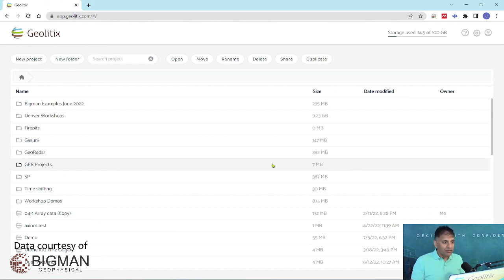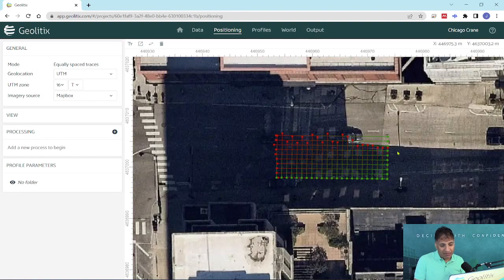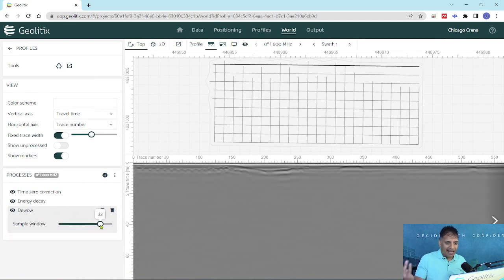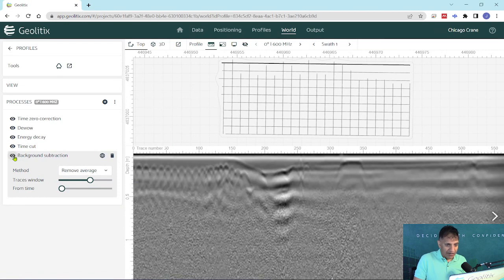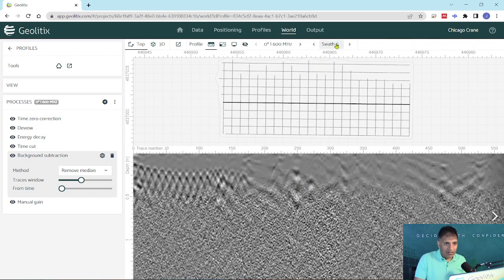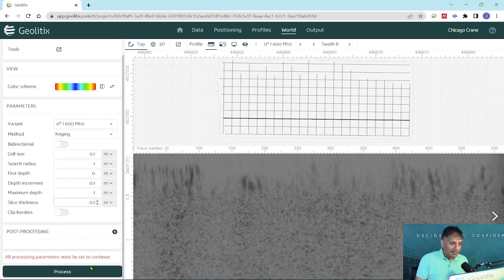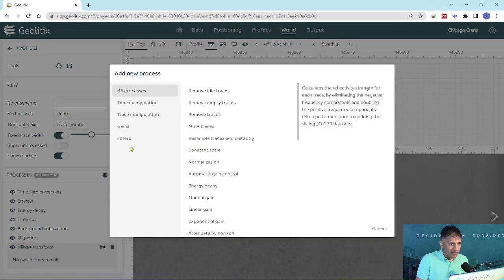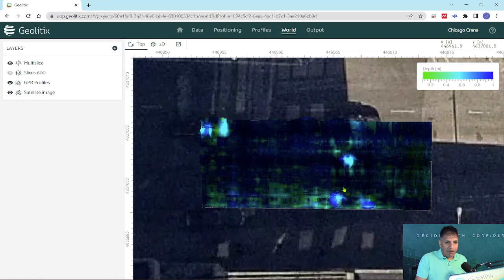How to process IDS GPR data in Geolitix